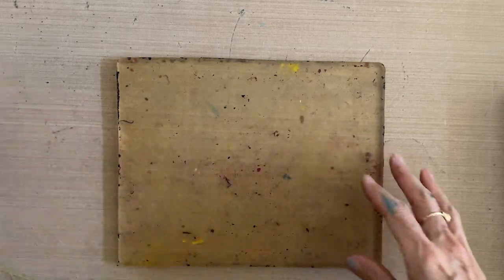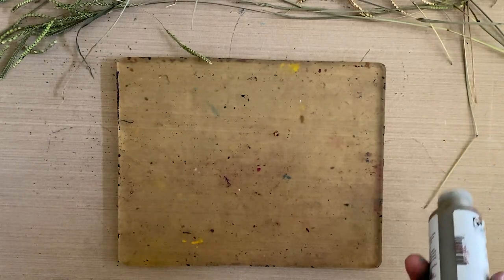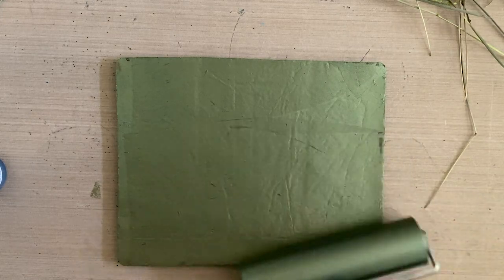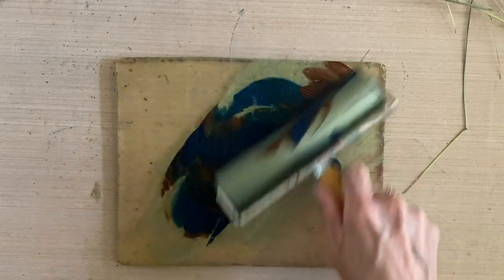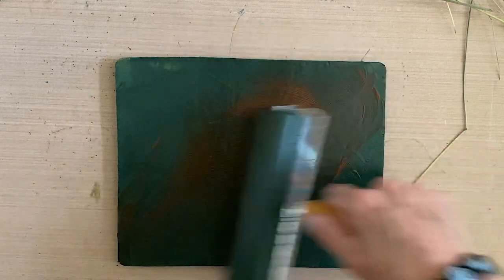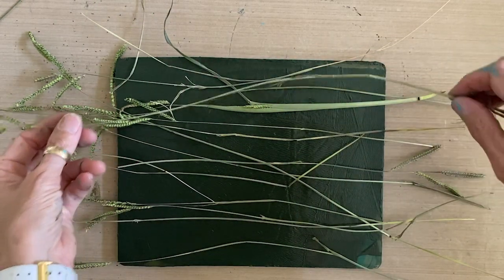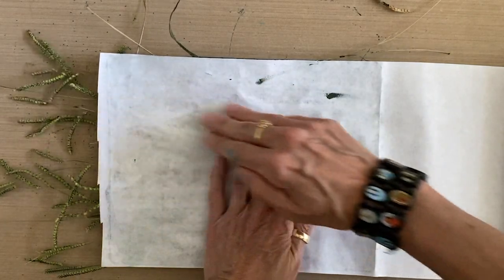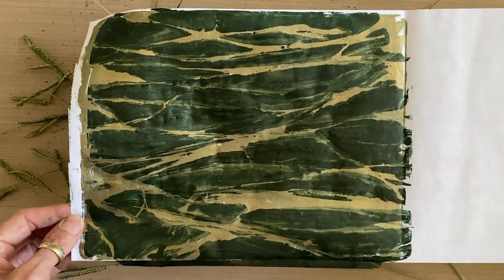Creating Collage Paper for Water in the Landscape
Elizabeth hand-paints all her collage papers with the Gel Press plate and professional artist colors. This week she shares a technique for creating watery collage papers with some unique materials.

OTHER PRODUCTS USED:
Tall Grass